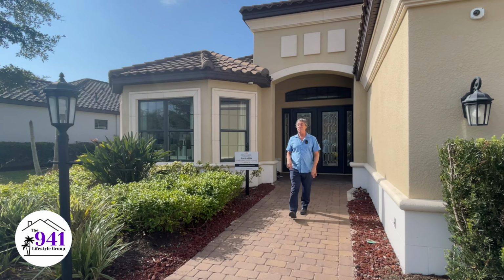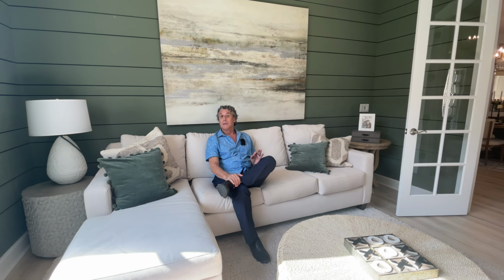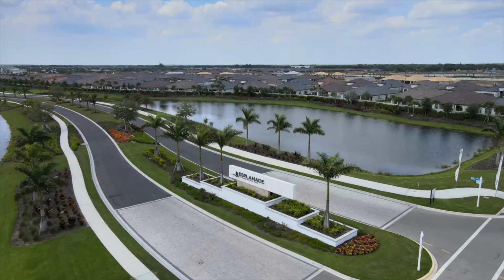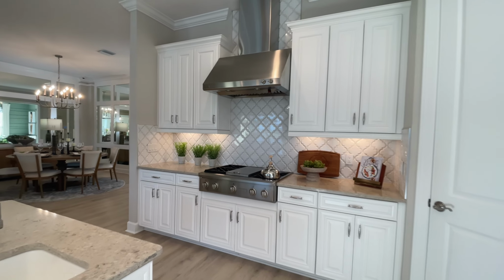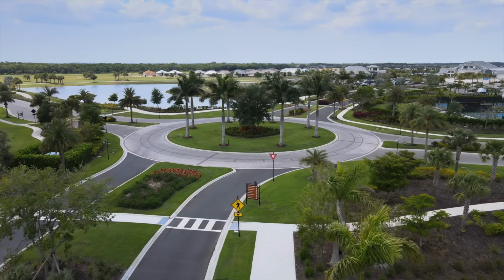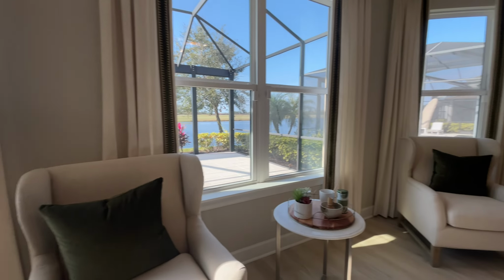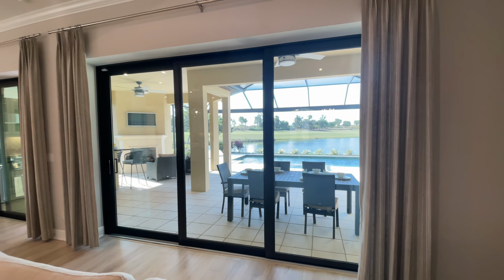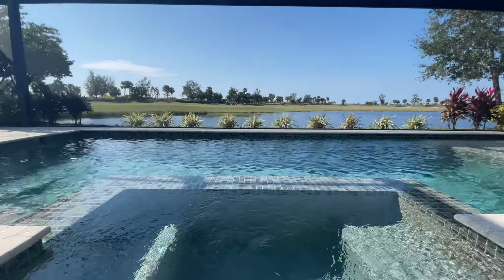This Lakewood Ranch Home Has It All: This is Esplanade at Azario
Experience unparalleled luxury at Esplanade at Azario, a gated community offering an exquisite lifestyle in Lakewood Ranch. With attached villas starting in the high $400s and single-family homes ranging from $600K to over $1M, this village features 1,533 to 3,100 square feet of thoughtfully designed living space. Enjoy maintenance-included living with HOA fees ranging from $300–$600 per month. Esplanade at Azario is more than a neighborhood—it’s a lifestyle, offering resort-style amenities such as a heated pool, fitness center, spa services, and vibrant social spaces like the Bahama Bar and fire pit gatherings.

Golf enthusiasts will relish the 18-hole championship course, while foodies will delight in the planned Culinary Center, which includes fine dining, cooking classes, and wine tastings. Engage in tennis, pickleball, and bocce ball on pristine sports courts, or explore scenic community trails and Vitality Park for outdoor fitness. Built by Taylor Morrison, Esplanade at Azario blends elegant homes with signature amenities, making it the ultimate destination for those seeking both relaxation and recreation in Lakewood Ranch

Welcome to the channel.  We’re excited you found us.
We are the 941 Lifestyle Group.  We intend to become your go-to Real Estate Team in West Florida.
Beyond Homes - We Match Lifestyles
There are no dumb questions and it does not matter if you want to sell a home or buy one in 3 months or 3 years.   We are here for you.